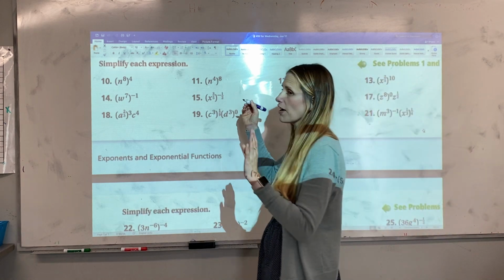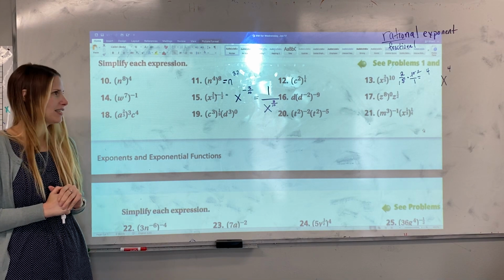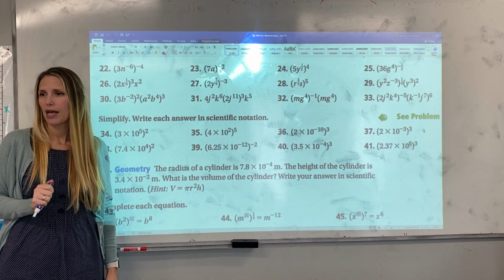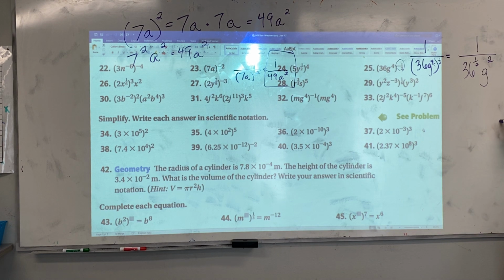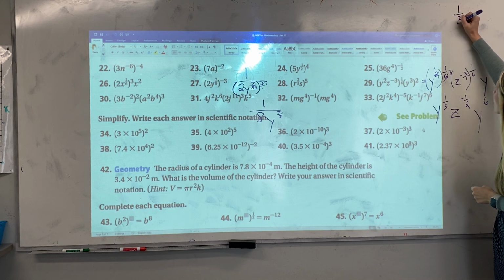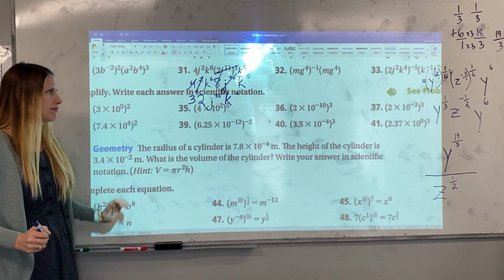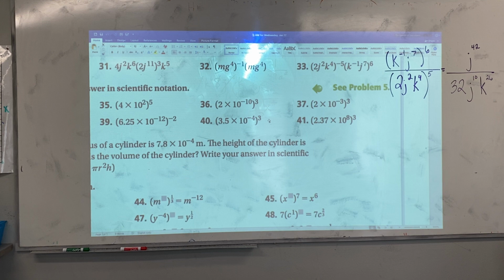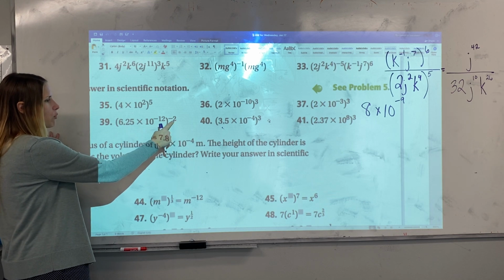Algebra Homework Help: January 18, 2024 (powers to a power exponents)